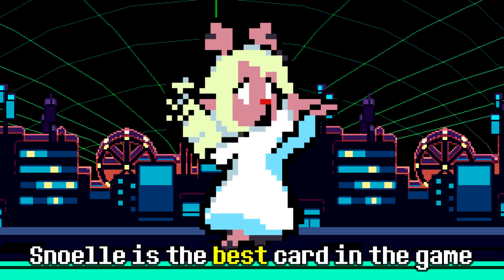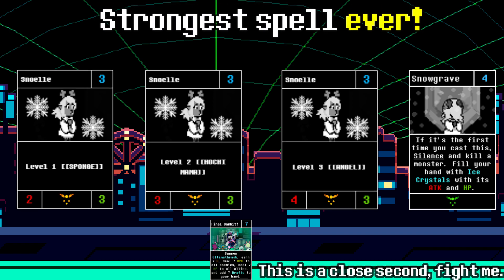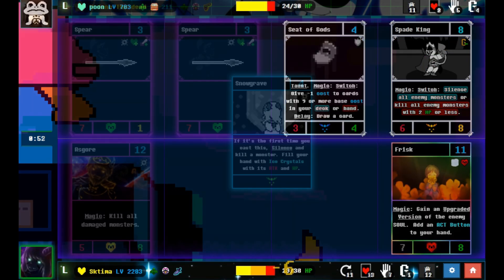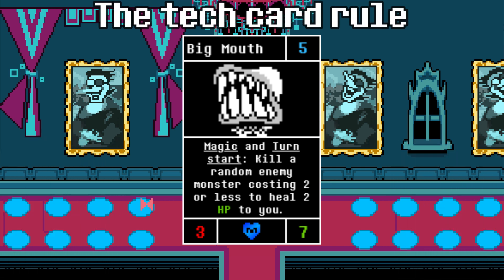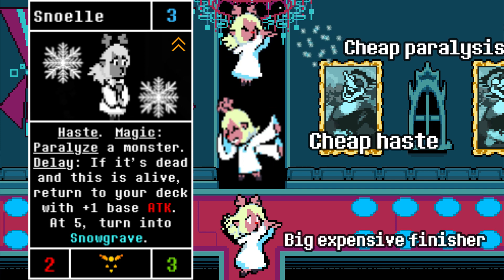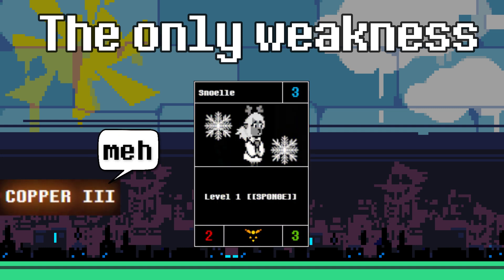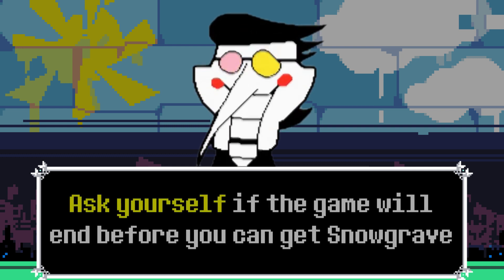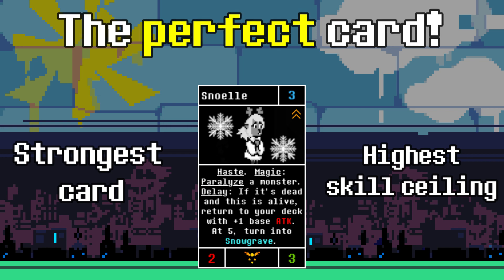Undercards's perfect card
Undercards is an Undertale and Deltarune inspired card game. Community-made and more than 7 years old, it offers gameplay unique from any other card game, tons of great art made by its own artist team, and semi-monthly balance updates.